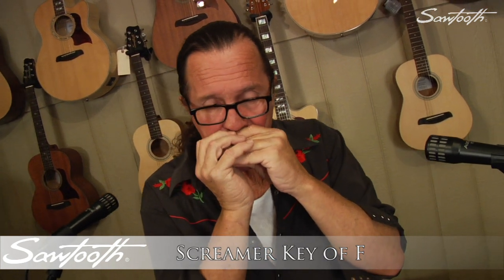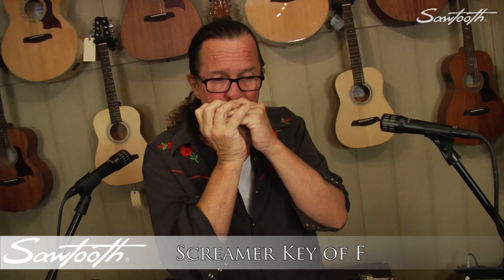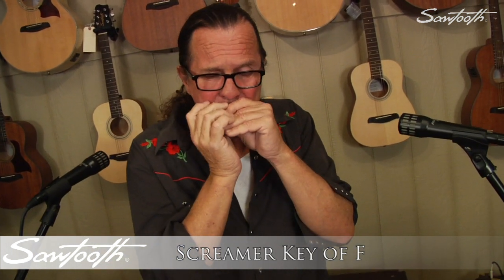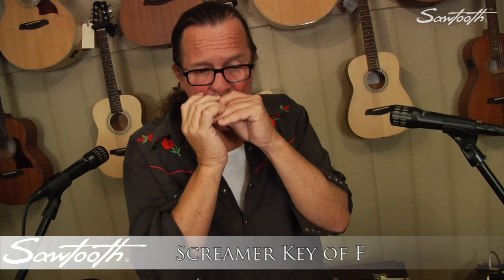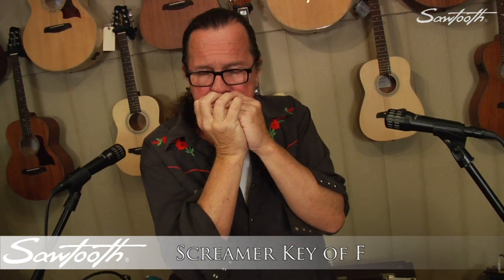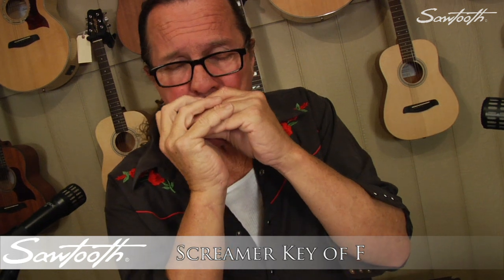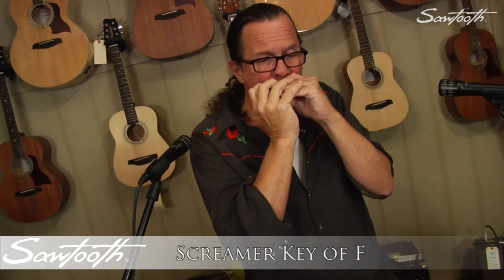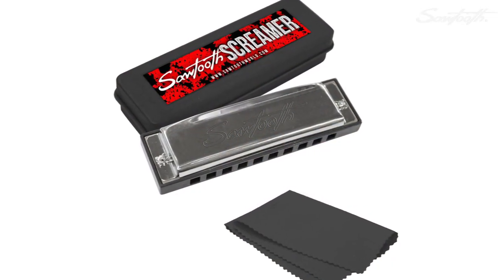Sawtooth Screamer Harmonica Key of F Demonstration with Michael Fell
The Sawtooth Screamer Harmonica combines traditional and modern design. The lead free copper reeds can be made to vibrate at varying frequencies to produce a beautiful sound and distinct tone. The Sawtooth Screamer Harmonica is great for blues, rock, country and folk music.